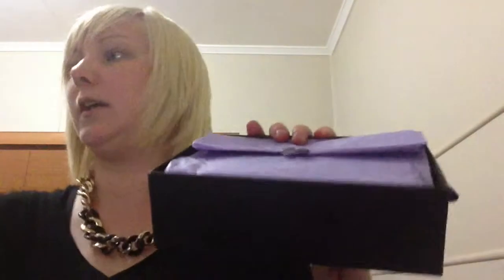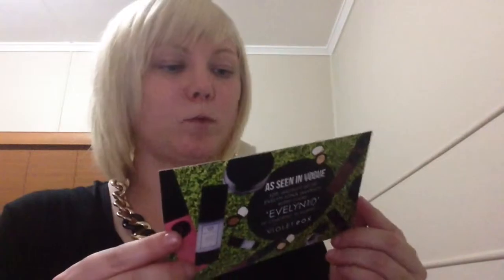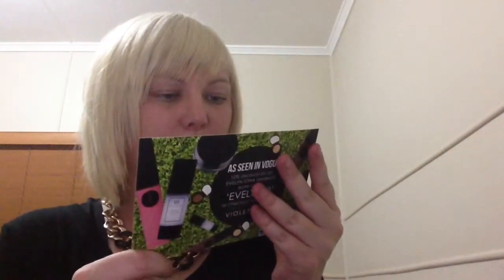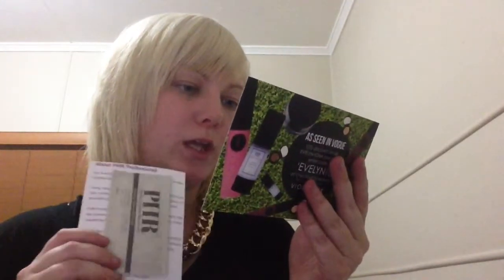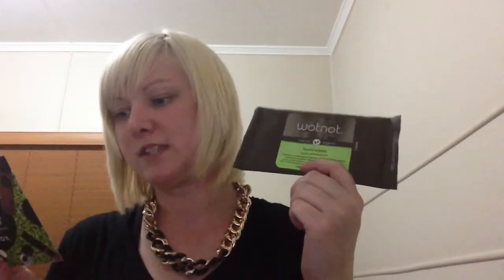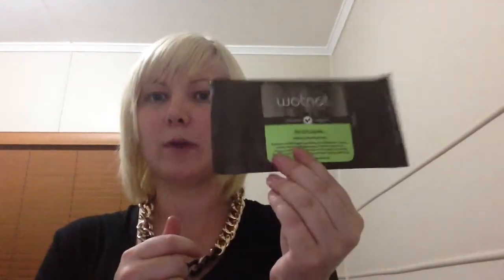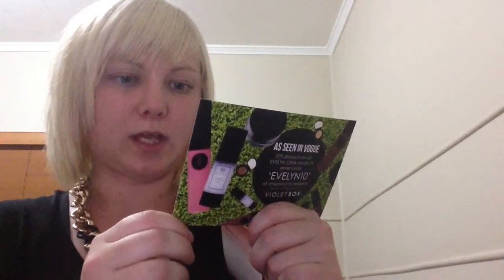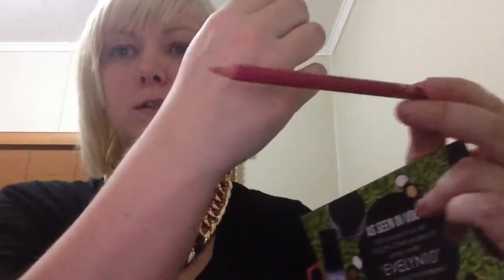Subscription Box Series: Violet Box October 2014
Subscription Box- Violet Box October 2014

Violet Box Items:

1 WOTNOT Facial Wipes for Oily/Sensitive Skin 5 pack RRP $1.95
2. PHR rofessional Haircare Recovery Leave-In Moisturiser RRP $39.95  *Sample*
3.  Haughty Cosmetics - Perfect Finish Lipgloss RRP $23 * Full Size*
4. Designer Brands Eternal Colour Lipstick RRP $9.99 *Full Size*
5. Designer Brands Lip Pencil RRP $4.95 * Ful Size*
6. Eslor Introductory Collection Envelopes
- Eslor Soothing Refiner and Cleanser RRP $36.99 60ml
- Botanical Peeling Gel RRP $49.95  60ml
- Chlorophyll Lifting Mask RRP $49.95 50ml
-Firming Collagen Day Cream RRP $85 50ml

Age: 26
Australia
Hairdressing Apprentice